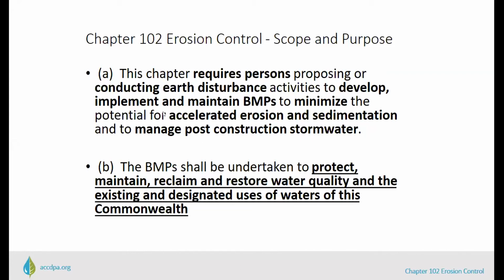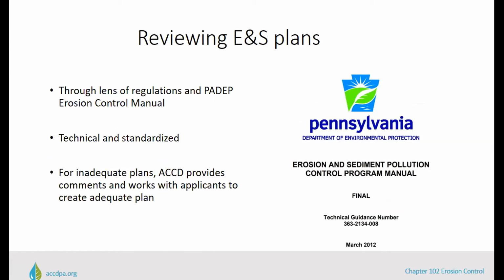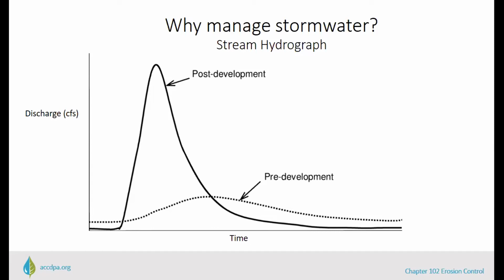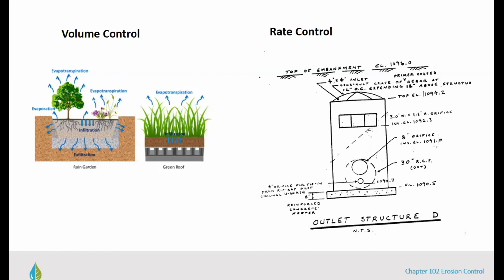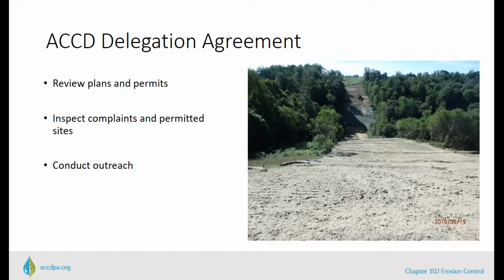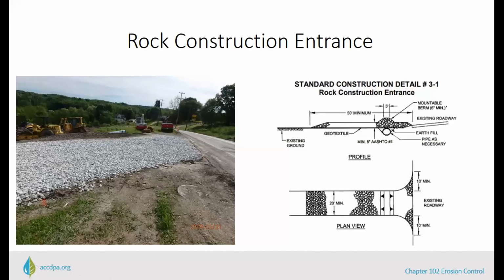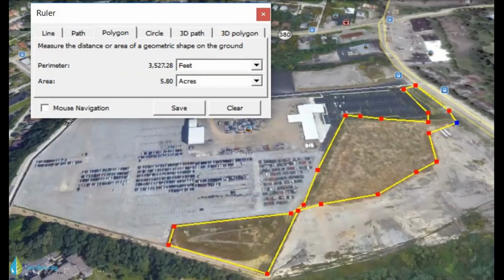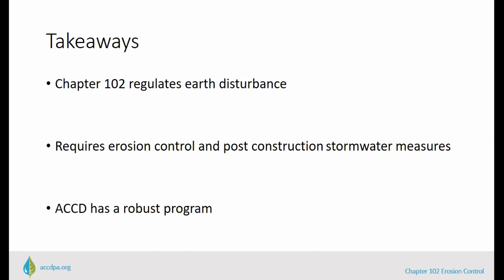Introduction to Chapter 102 Erosion Control